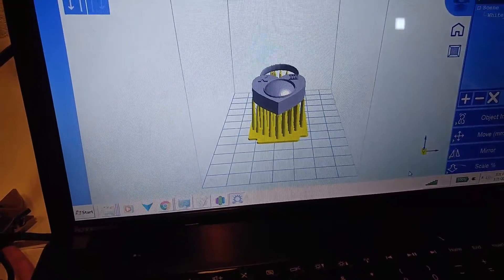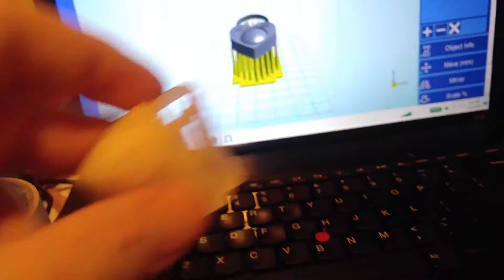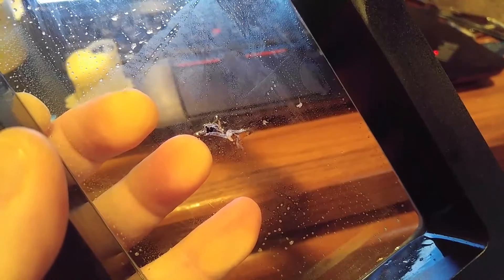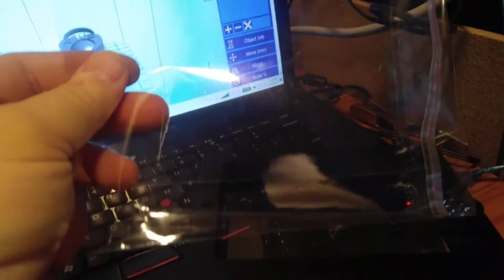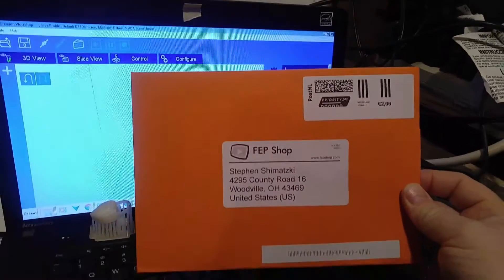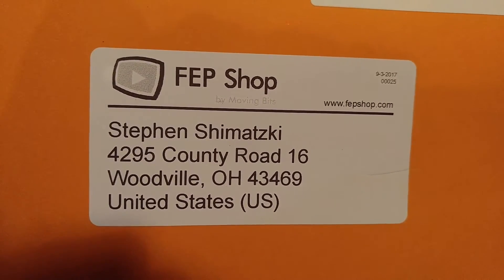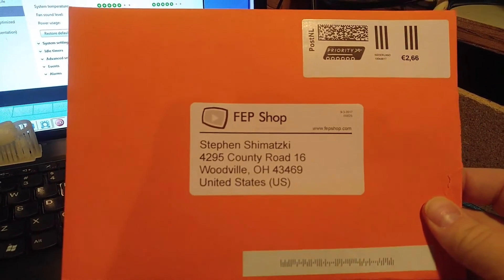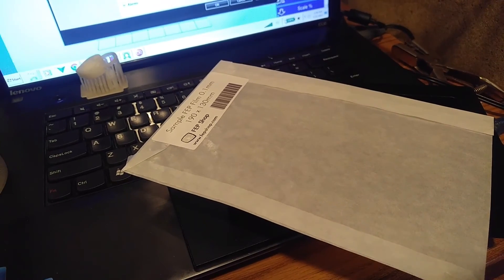FEPSHOP.COM has ESP and sent me an FEP SHEET for my Wanhao Duplicator 7!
Introducing FEP film by FEPSHOP.COM for Wanhao Duplicator 7

Btw, I didn't order this, it just showed up!  Maybe this is Wanhao customer service in action or just luck finally turning good?   Regardless, when I needed a new FEP FILM it showed up the same day in the mailbox!

Thank you FEPSHOP.COM!

I was going to do a video on how to change the sheet, but ran into a crossthreaded screw that stripped out the hex hole on the screw when I tried to remove it.   I ended up using a small cutoff wheel to make a slot on the screw head and gingerly removed it.   I have extras so no big deal.    But that kinda ruined my video.   Instead, I recommend checking out Evan's channel instead: